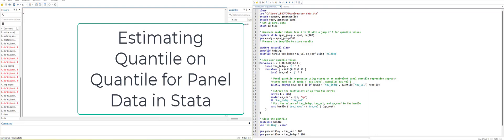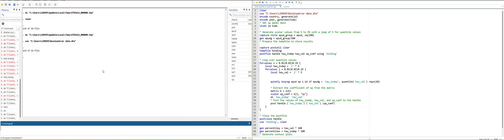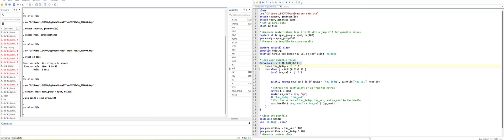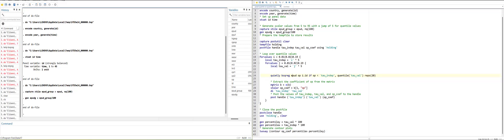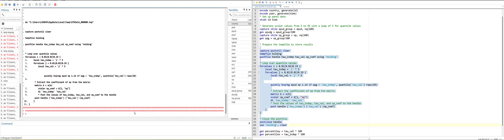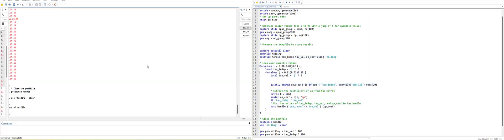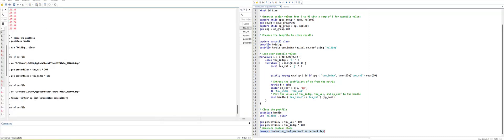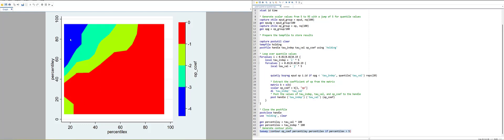Estimating Quantile on Quantile Regression for Panel Data in Stata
This video uses the bootstrap quantile regression with fixed effects (LSDV method) to estimate panel data regression and store the quantile on quantile effects